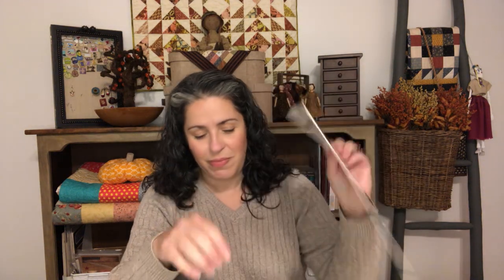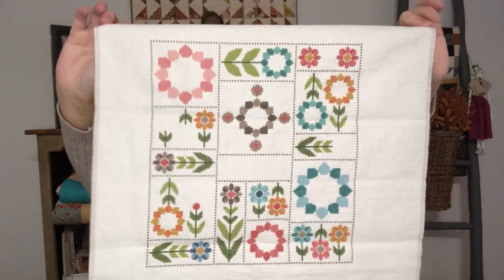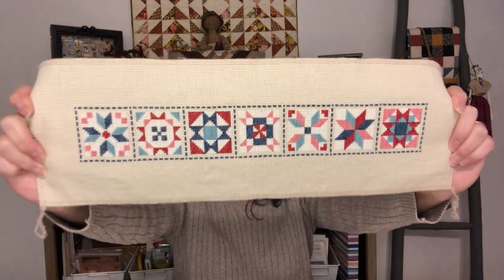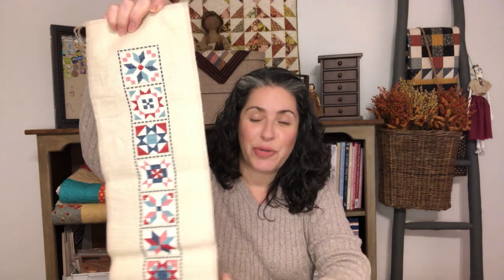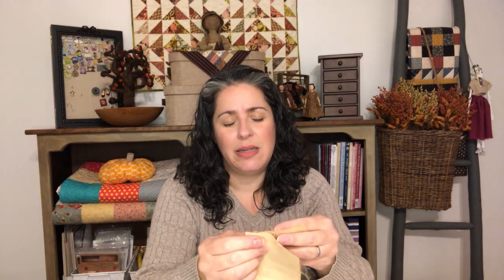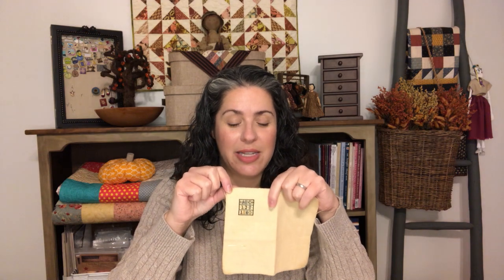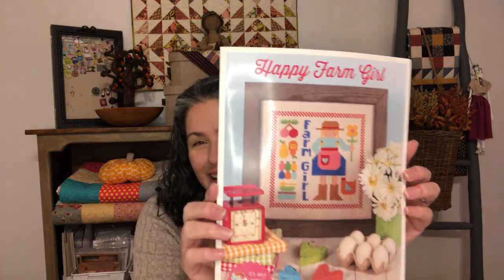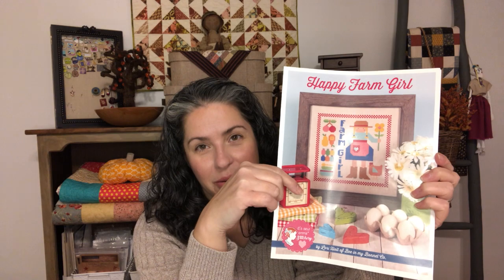Flosstube 2 - WIPs & Finishes